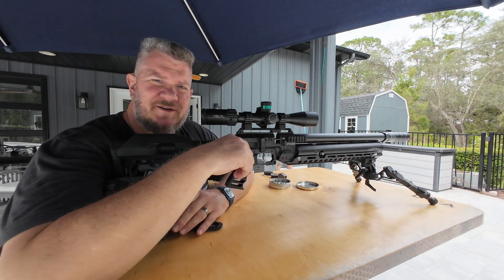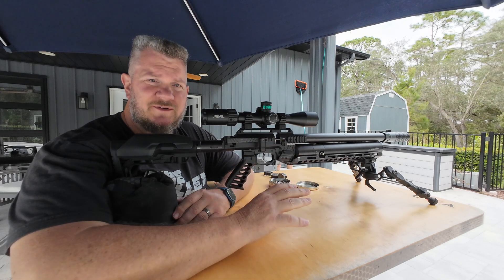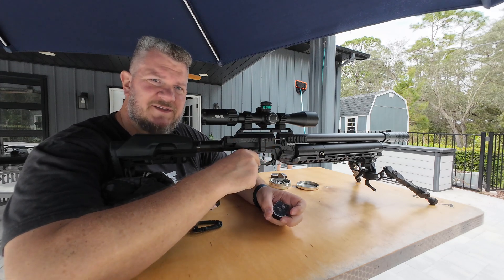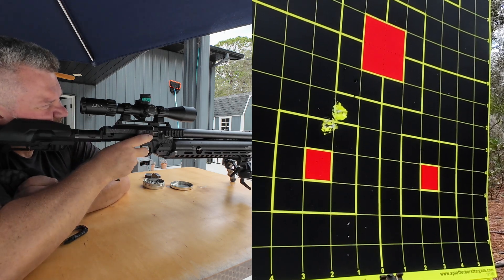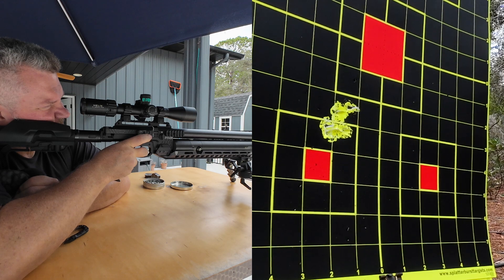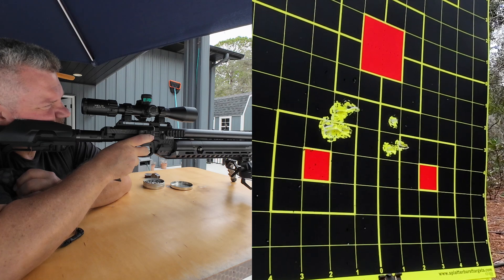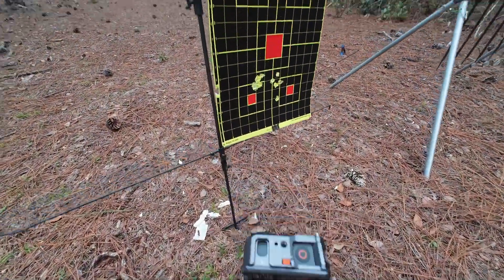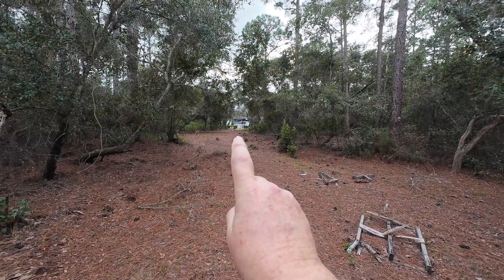Karma Airguns SLS .25 cal PreCharged Pneumatic AirGun Preview - Part 2 Follow-Up at 75 yards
In our previous preview video on the Karma Airguns .25 cal SLS, questions were asked about accuracy at longer distances. A lot goes into the release of an airgun, and especially when you are a small shop bringing a product like this to market, time with the pre-production samples comes at a premium.

This is not a full review, but a glimpse at the SLS .25 cal's performance at 75 yards in both modes. PJ had one brief opportunity to film these two groups before the airrifle was packed up to be shipped off to it's next destination.

We anticipate the next videos on the SLS will be full reviews. Hopefully those will be only a month or two away.